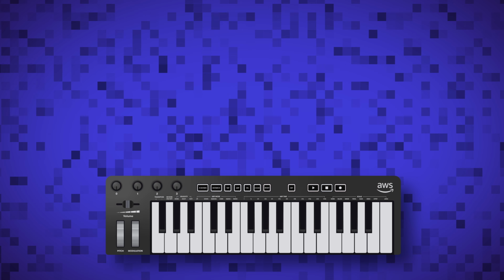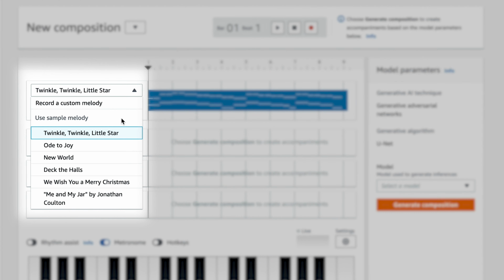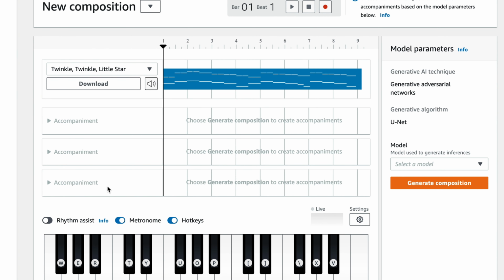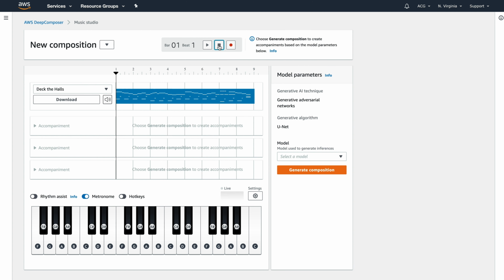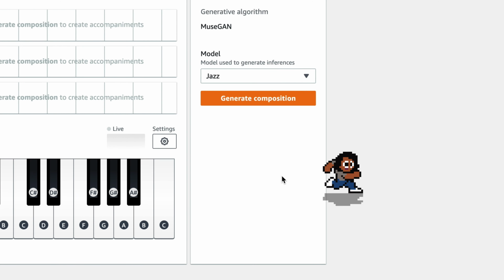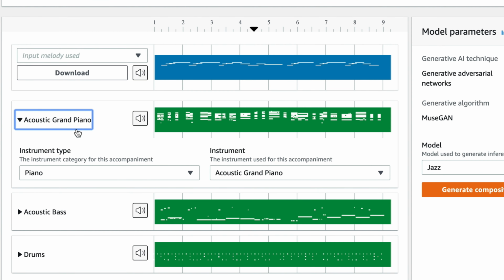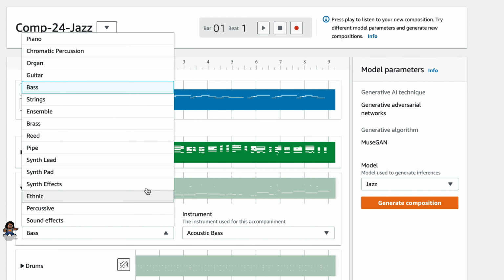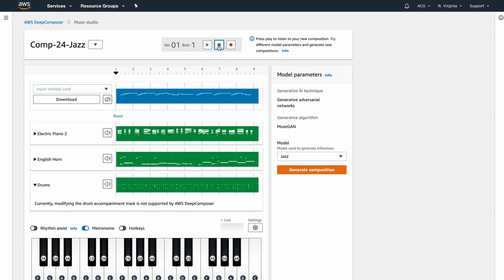DeepComposer: Our Pre-trained Model Prelude | Episode 3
We’re getting hands on with ML - inputting our melody, and learning how to use DeepComposer’s pre-trained genre models to generate our backing track with accompanying instruments and all that jazz. We’re really getting into the swing of it now as we create our first AI-generated music track, in episode 3!

Chapters:
0:00 Introduction
0:31 The Process
00:52 Melody
2:36 Keyboard Layout
2:56 Generate an Original Song
6:29 Accompanying Instruments